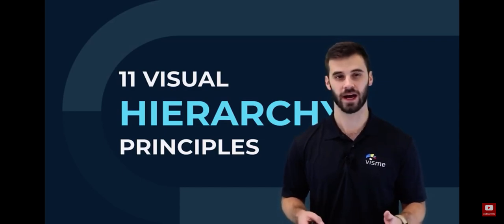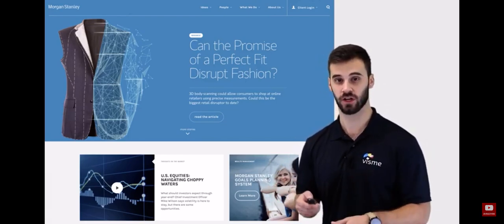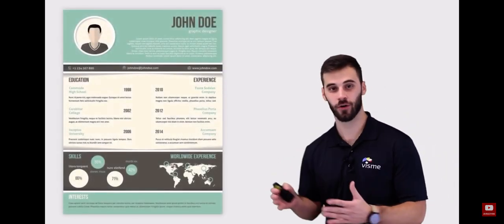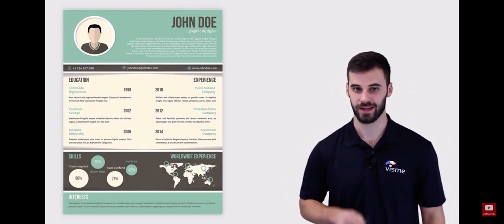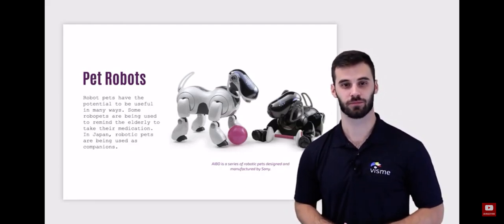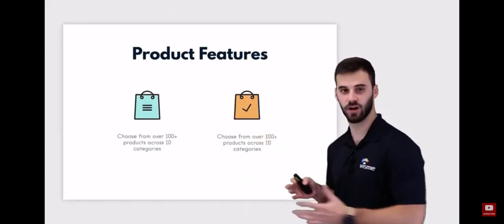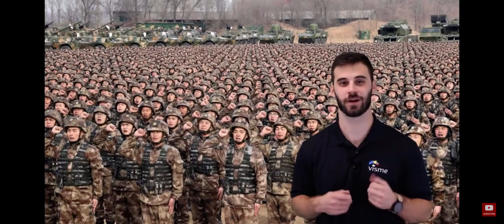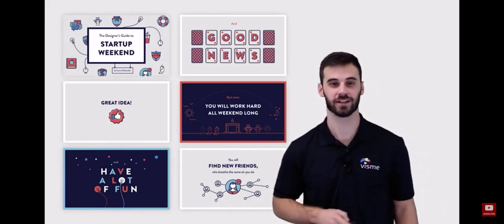11 Visual Hierarchy Design Principles